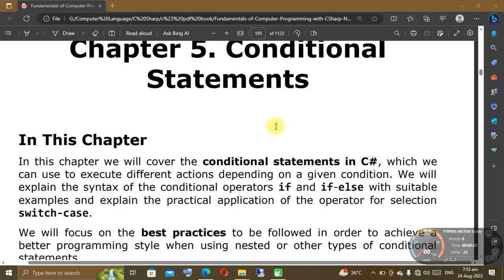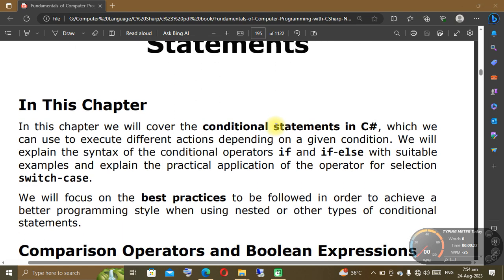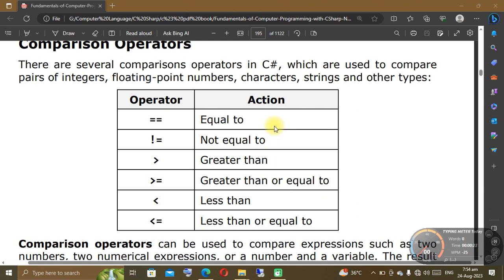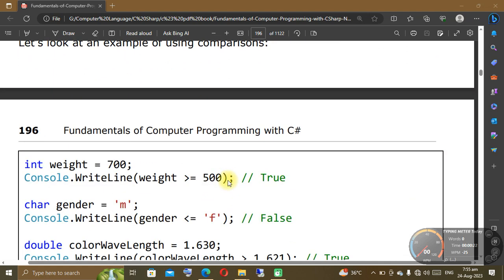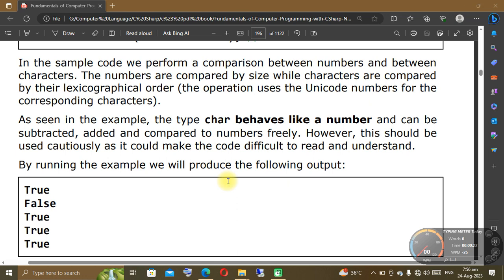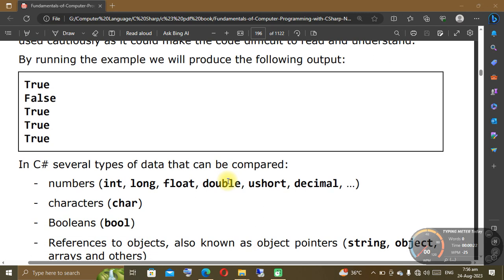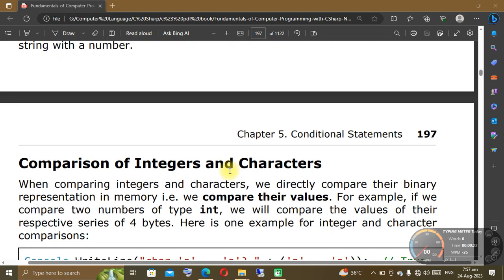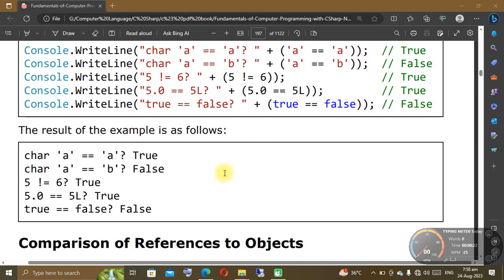Compute language C# 126